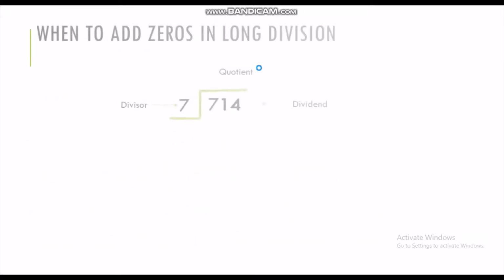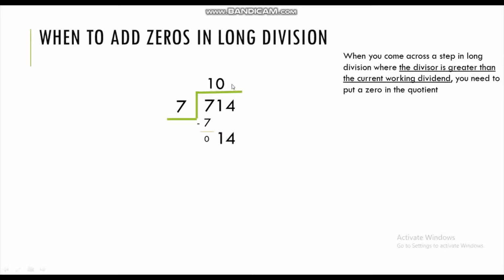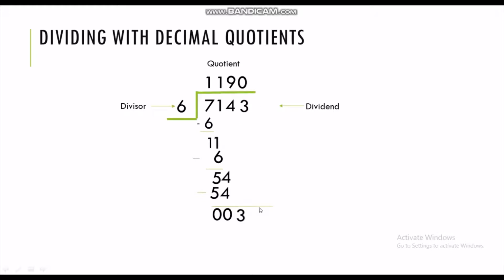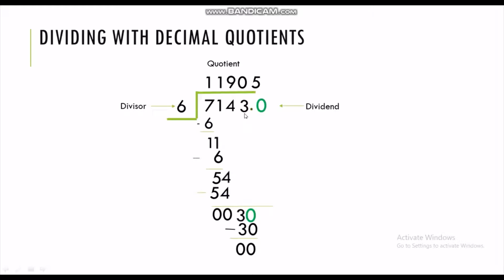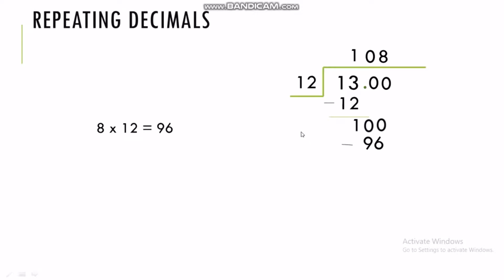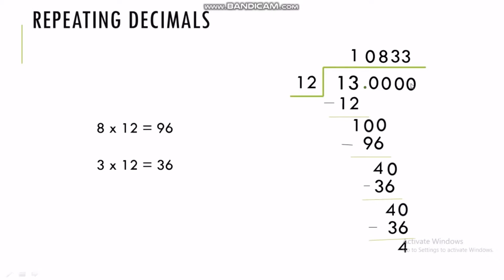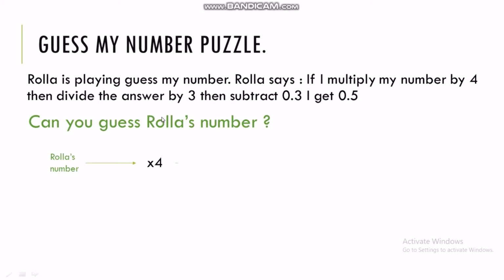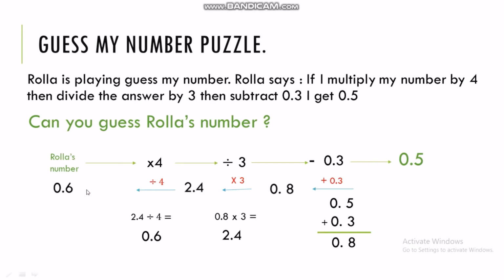G6 Last Math lesson Long Division